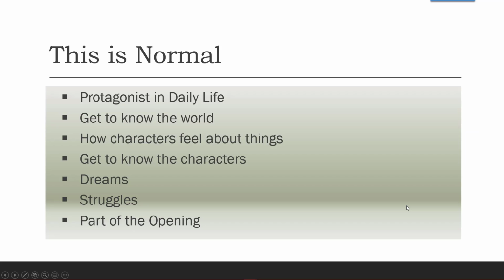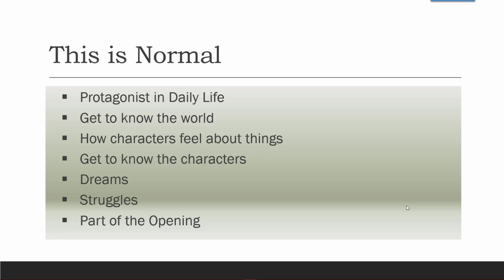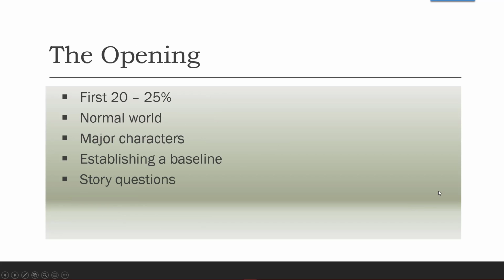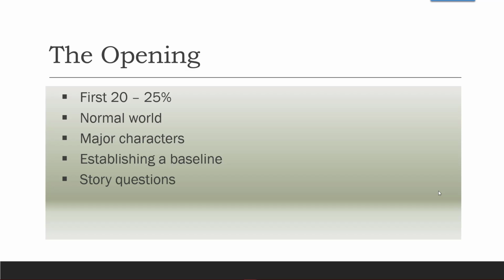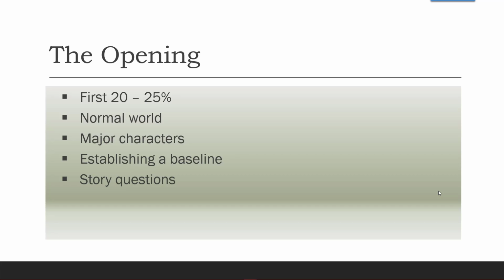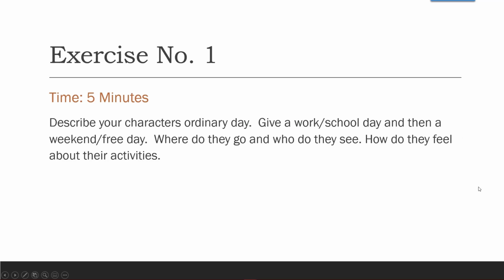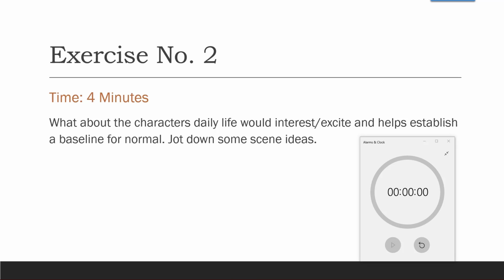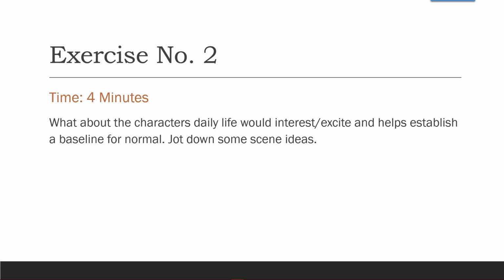CN Exercises - April Day 02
Daily writing planning exercises for Camp Nano April 2022.  Working on baseline scenes in the normal world as part of opening chapters.